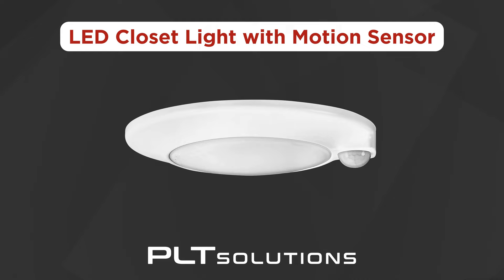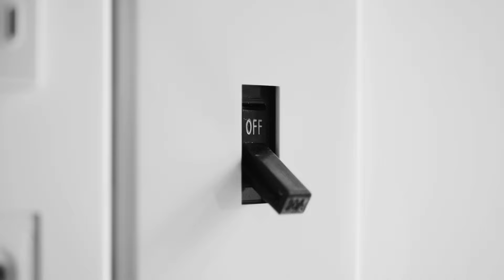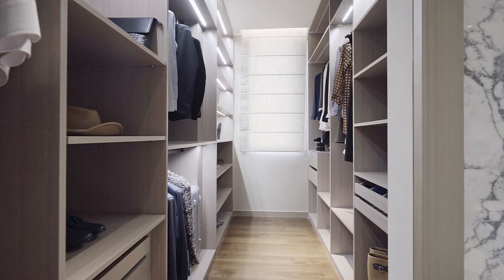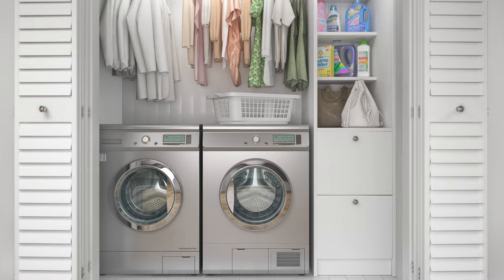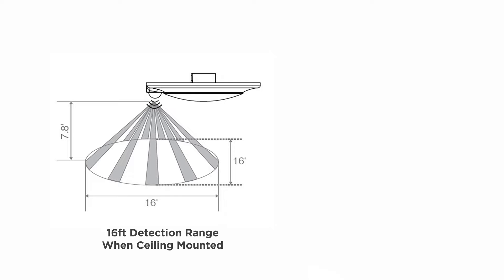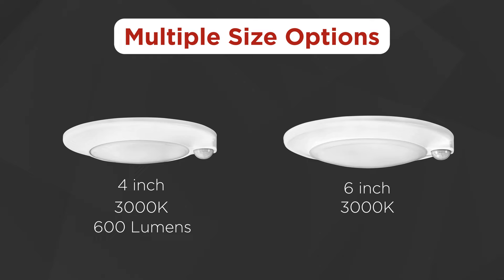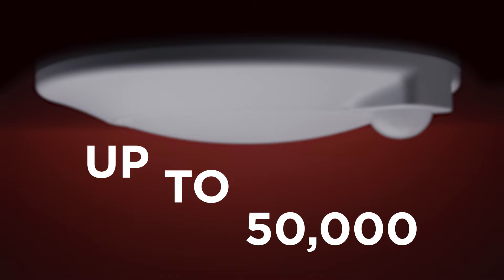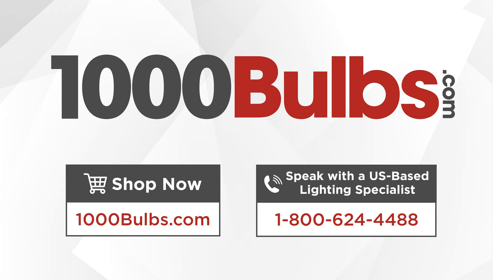LED Closet Light with Motion Sensor | Product Spotlight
Automate lighting around your home with these LED closet lights with motion sensor and never worry about flipping wall switches again! Featuring a built-in PIR motion sensor, these lights come on automatically when motion is detected and turn off again once motion stops.

*Chapters:*
00:00 - Intro
00:20 - PIR Motion Sensor
00:35 - Applications
00:46 - Detection Range
00:54 - Size & Output Options
01:04 - Life Hours

*Find these fixtures here:*
PLT-12410 | 950 Lumens - 15 Watt - 3000 Kelvin - 6 in. LED Closet Light with Motion Sensor - Hardwire - 75 Watt Incandescent Equal - Round - 120 Volt - PLT Solutions
PLT-12409 | 600 Lumens - 10 Watt - 3000 Kelvin - 4 in. LED Closet Light with Motion Sensor - Hardwire - 60 Watt Incandescent Equal - Round - White Trim - 120 Volts - PLT Solutions

*Transcript:*
Ditch the wall switch and automate your closet lighting with PLT Solutions new LED closet light with a built-in motion sensor.

These fixtures are the perfect combination of energy efficiency and convenience. Never worry about flipping a switch or leaving the lights on again. Our advanced PIR motion sensor technology detects your presence and instantly lights up your space. The light turns off again 30 seconds after the motion stops, ensuring the light is only on when the space is occupied.

But these fixtures aren't just for closets. They can illuminate any space in your home effortlessly, including laundry rooms, bathrooms, storage areas, and hallways. And with a generous 16 to 19 foot detection range, these LED closet lights will sense you no matter where you are in the room. These fixtures have two size options: a 4-inch version that produces 600 lumens and a 6-inch version that delivers a powerful 950 lumens. And with its energy efficient design, these LED closet lights shine bright for up to an impressive 50,000 LED L70 life hours. Enjoy automated lighting around your home with these LED closet lights from PLT Solutions.